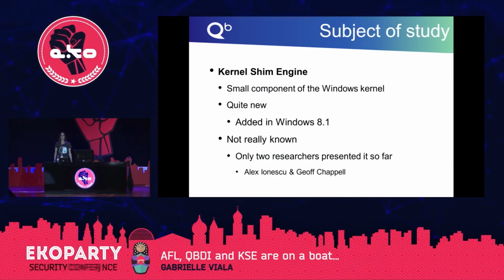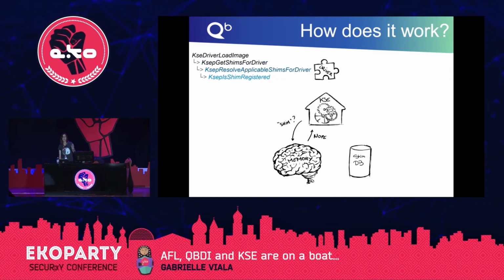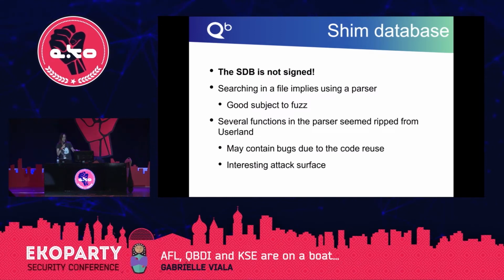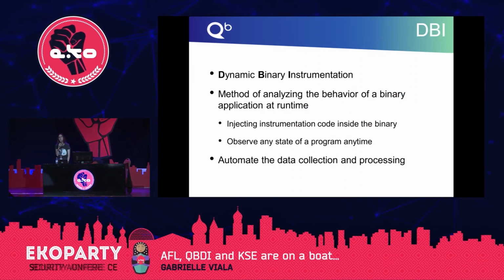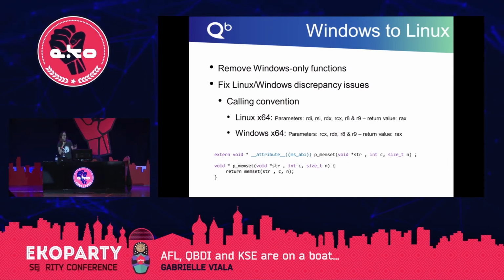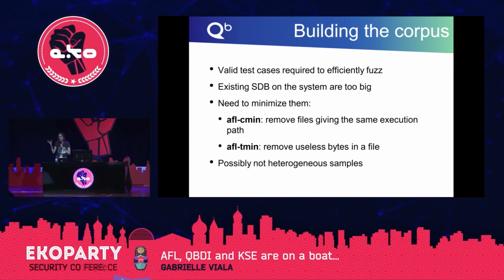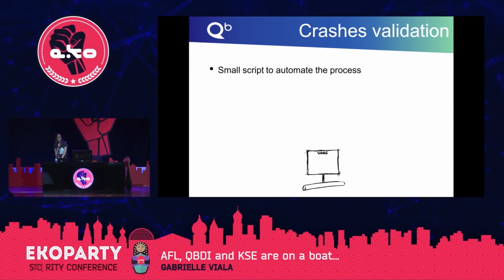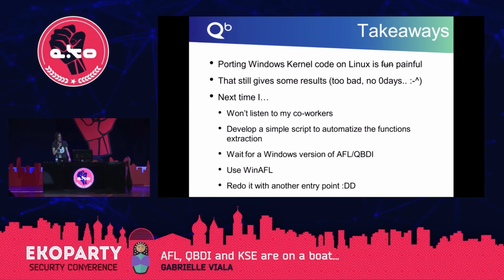Gabrielle Viala - AFL, QBDI And KSE Are on a Boat... - Ekoparty 2018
AFL, QBDI And KSE Are on a Boat... | Gabrielle Viala

El kernel de Windows es un tema de investigación popular. De cualquier manera, en detalles, no todos lo componentes reciben la misma cantidad de atención aunque algunos están posicionados en una situación interesante desde le punto de vista de la investigación de vulnerabilidades. Entre estos mecanismos menos estudiados se esconde el Kernel Shim Engine (KSE). El KSE es una característica que asegura la compatibilidad de un módulo kernel con el sistema. De hecho, orquestar redirecciones de flujo de ejecución cuando un API actualizado pueda causar algún problema con el módulo. Aunque Microsoft tiende a endurecer el acceso a espacios privilegiados como el kernel, el KSE permite aún así habilitar hookings legítimos y modificaciones en el comportamiento de un driver sin invalidar su firma o impulsar mecanismos de protección. Desde un punto de vista ofensivo, lo que lo hace aún más seductor, es que es cargado mucho antes al momento de arranque, por lo que puede influenciar nuevos vectores de persistencia. Desafortunadamente, el fuzzing en este tipo de componentes es poco conveniente ya que el ambiente en su totalidad no está diseñado para ejecutar rápidamente casos de evaluación y tiende a ponerse bastante inestable. El enfoque que implementamos superó estas viscicitudes al precio de muchos dolores de cabeza y anécdotas divertidas. El camino poco común que tomamos es mover el componente kernel de Windows al usuario Linux para confundirlo con AFL y un DBI. Nuestra charla dará devoluciones y resaltará cuestiones que un ingresante podría encontrase al jugar con fuzzers, DBIs y kernels.

Sobre Gabrielle Viala

Gabrielle Viala es una ingeniera en seguridad en Quarkslab enfocada en internas de Windows. Luego de trabajar como pentester por varios años, se cambió a la ingeniería reversa, donde encontró un tema de gran interés – el Windows Kernel. Es parte de Blackhoodie desde su primer edición y pertenece al staff. También contribuye como speaker y trainer en, no solo Blackhoodie, sino también otros eventos relacionados a la seguridad. Si bien aún está lejos de ser una experta, trabaja duro para mostrarle a los ingresantes que jugar con kerneles puede ser, de hecho, bastante divertido.

eko14 (2018)